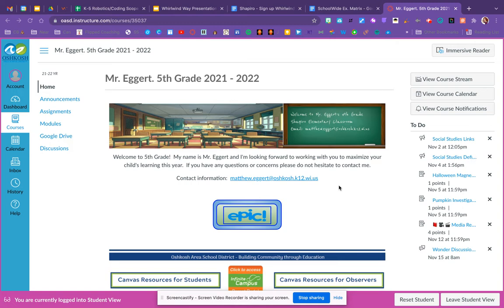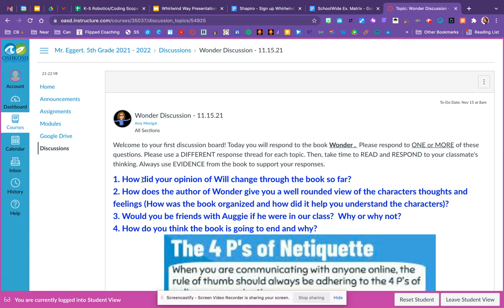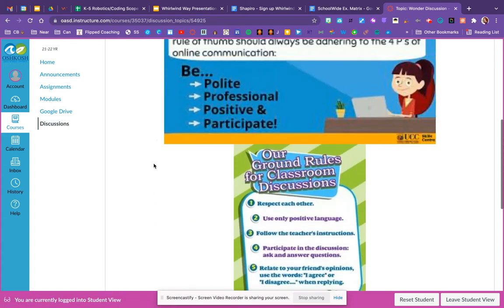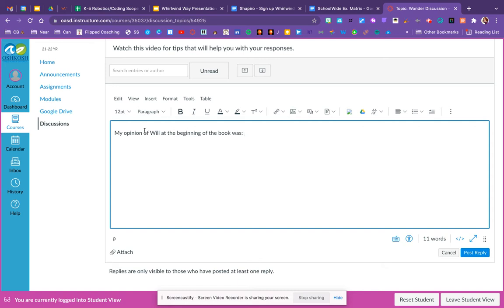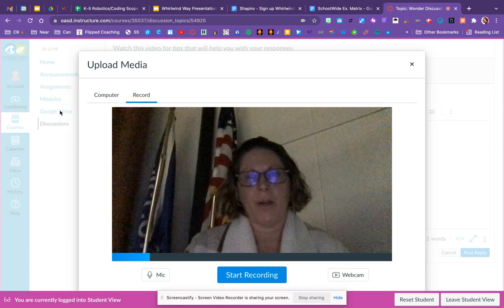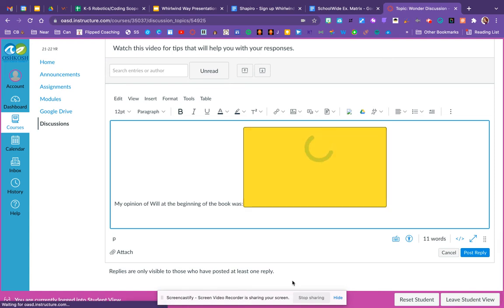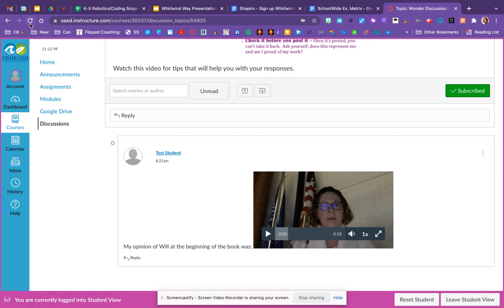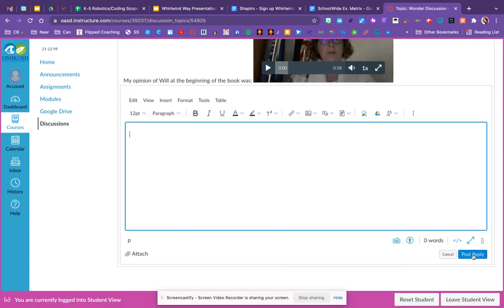Responding to a Canvas Discussion Board - Students